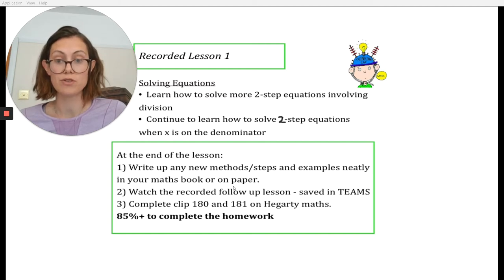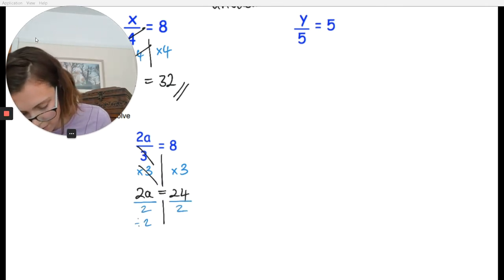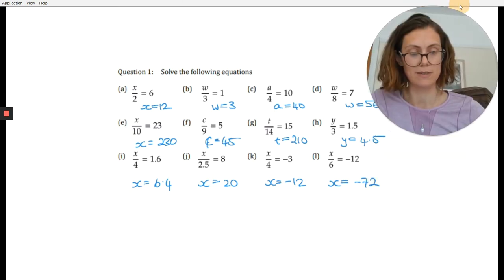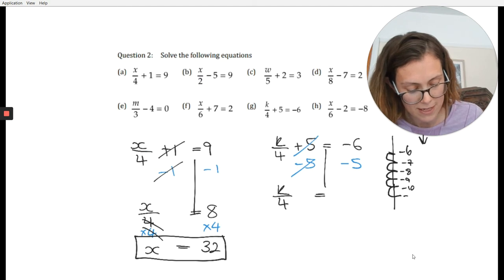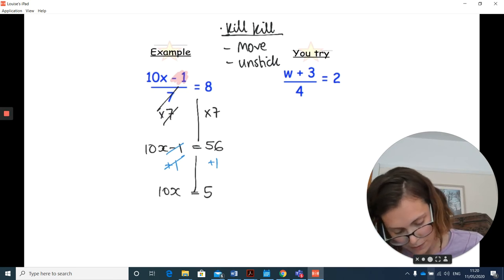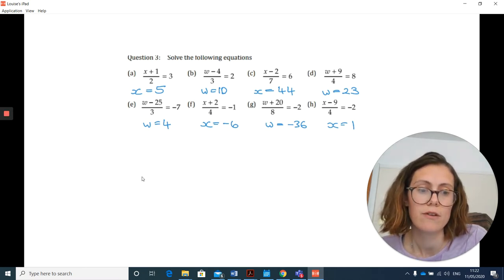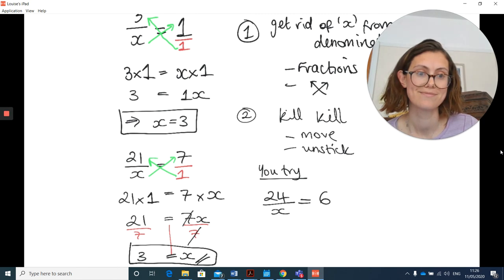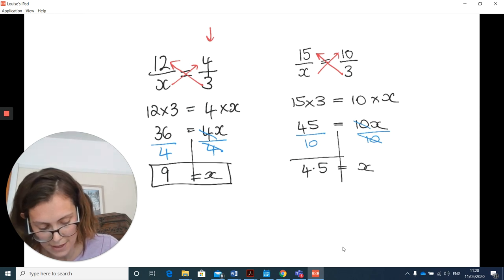SOLVING EQUATIONS WITH DIVISION - HLP Week 6 - Recorded Lesson - 11th May